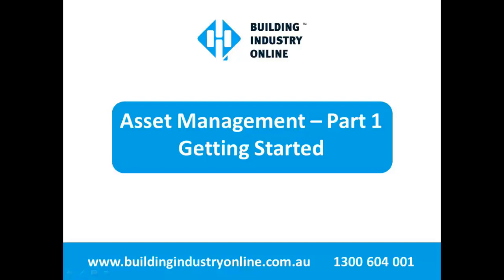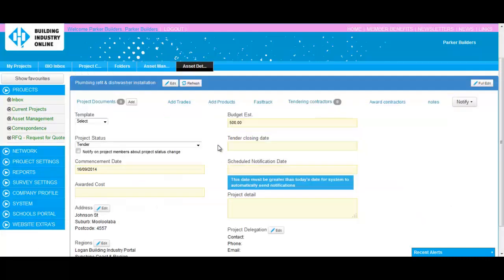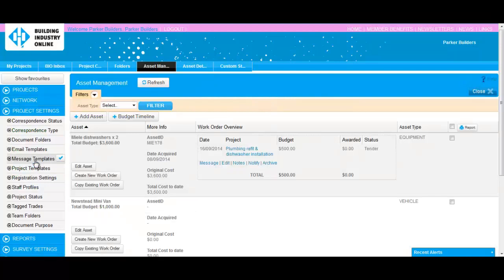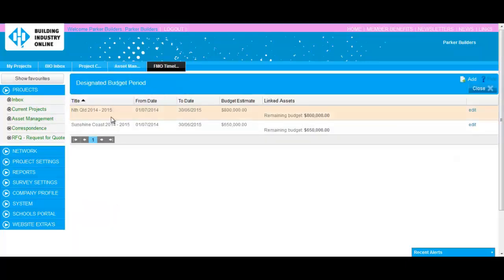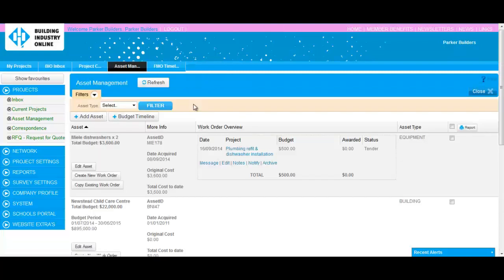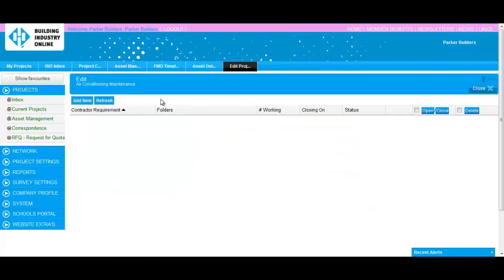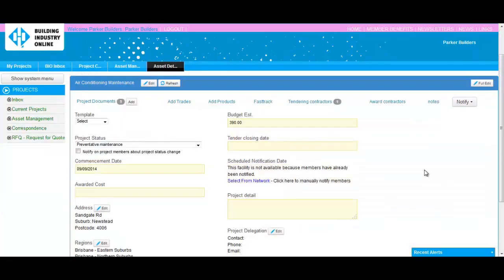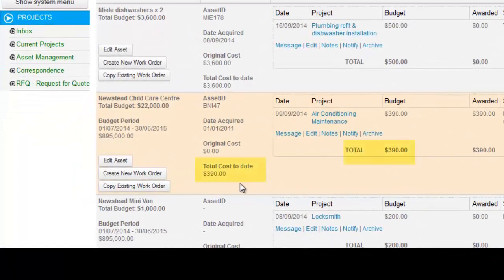BIO: Asset Management, Parts 1 & 2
Learn how to set up your asset management module and manage your assets efficiently and cost effectively.